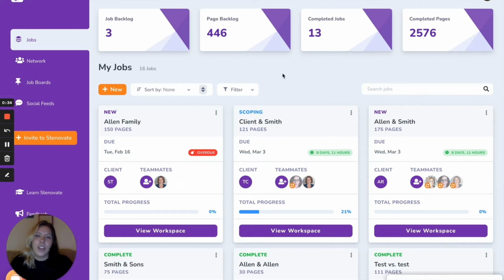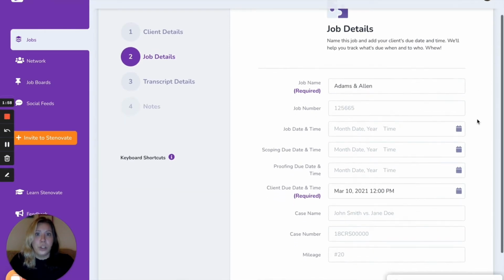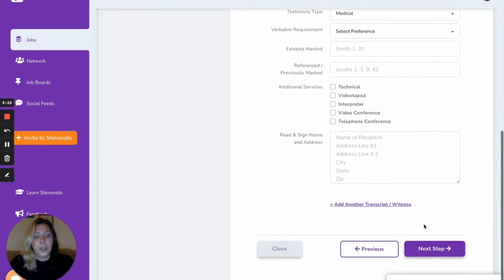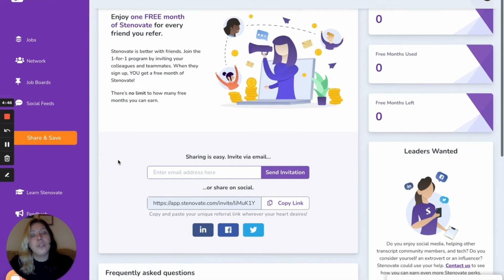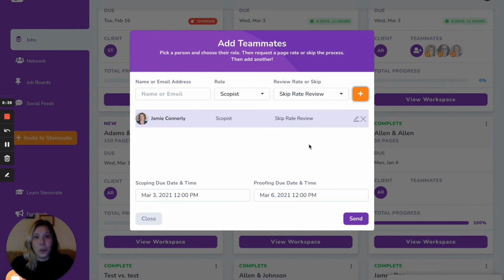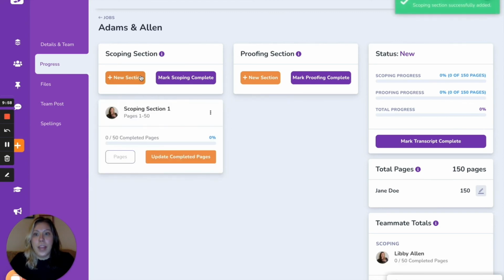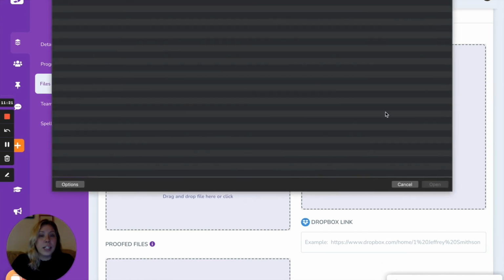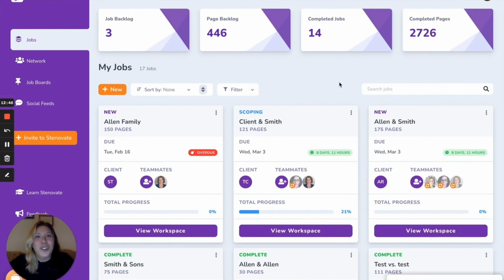Getting Started with Stenovate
Watch this video to learn the basics of Stenovate—creating a job, adding transcript details, adding teammates, and managing progress and priorities. Plus a few tips and tricks that will keep you organized and efficient, so you can produce more pages in less time!

0:00 - Intro to Your Dashboard
1:03 - Creating a Job
3:19 - Adding Teammates
5:37 - Managing Your Transcript Workspace